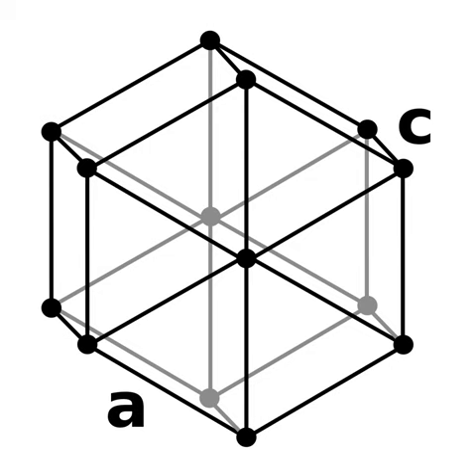Hydrogen (part 2) - Wikipedia Spoken Articles